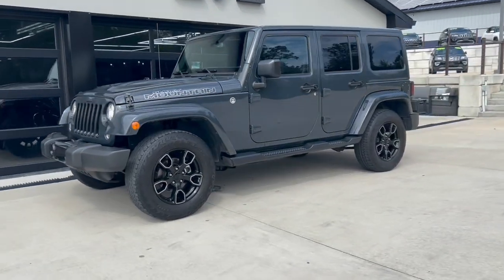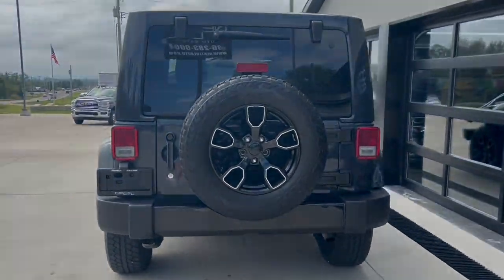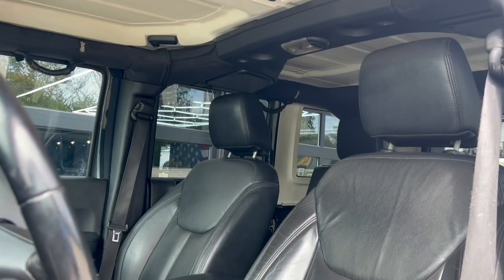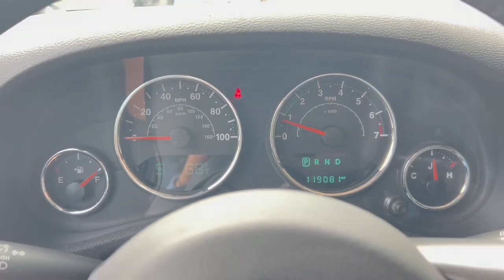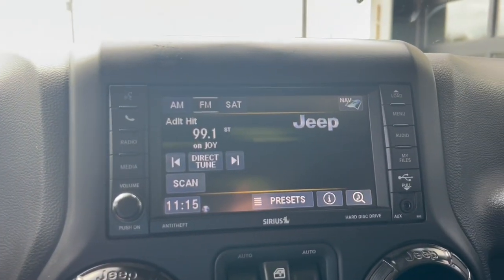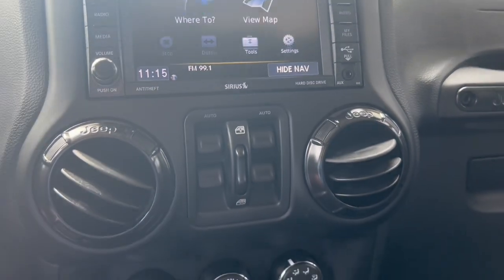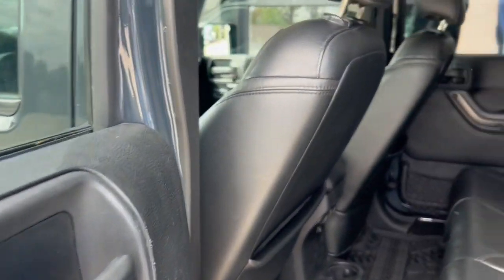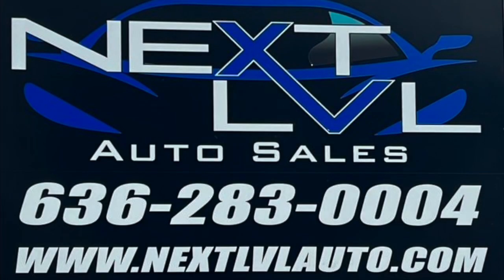2017 Jeep Wrangler Unlimited Smoky Mountain Stock #647704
Step into adventure with the 2017 Jeep Wrangler Unlimited Smoky Mountain Special Edition! This rugged yet stylish Jeep, finished in the distinctive Rhino Gray, is designed to conquer any terrain with its powerful V6, 3.6-liter engine and smooth 5-speed automatic transmission. The 4WD system ensures you can tackle off-road challenges with ease, while the sleek black leather interior offers comfort from the heated front seats and durability for all your journeys.

With 119,081 miles on the odometer, this four-door Jeep combines spacious comfort with legendary Jeep capability. Whether you’re hitting the trails or cruising through the city, the Wrangler Unlimited Smoky Mountain is your perfect companion.

Don’t miss out on this opportunity to own a piece of off-road legend!